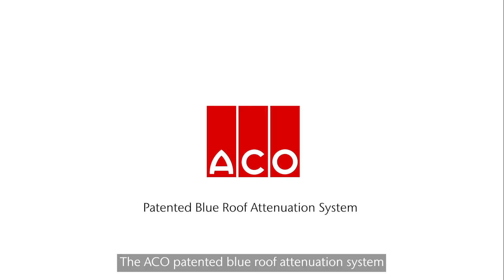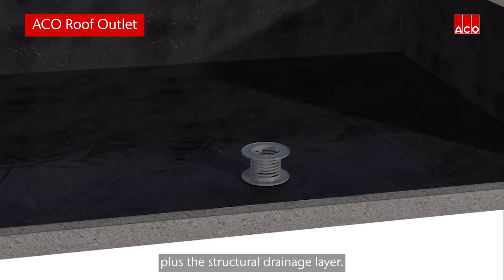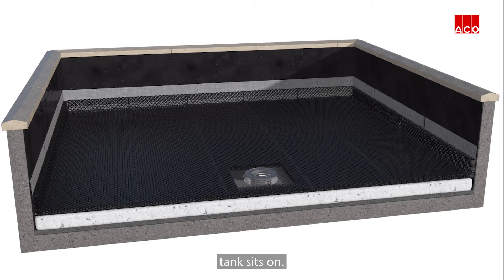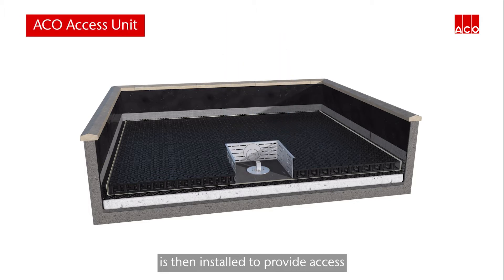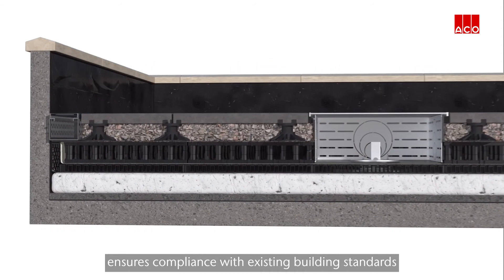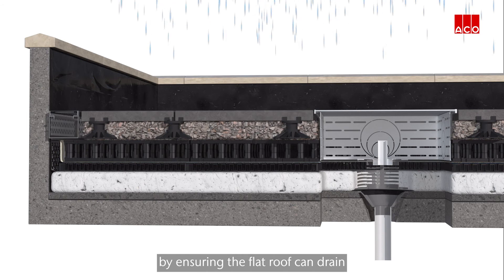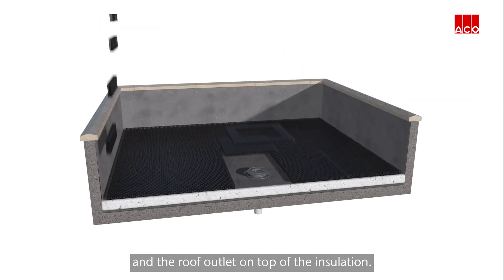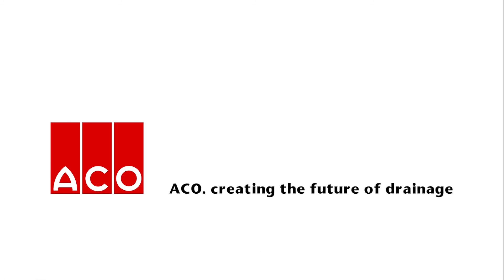The ACO Patented Blue Roof Attenuation System - Inverted hard and warm green roof animation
Learn how the ACO Patented Blue Roof Attenuation system is built up and functions on an inverted roof with hard landscaping and see how it functions on a warm green roof.